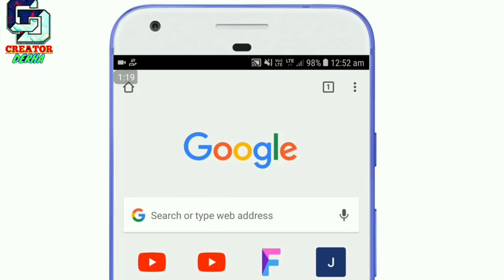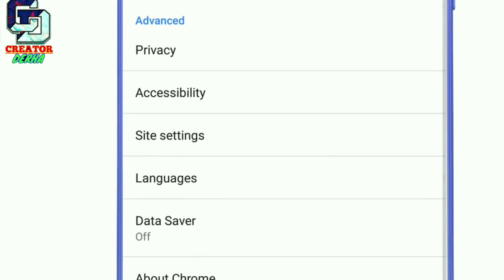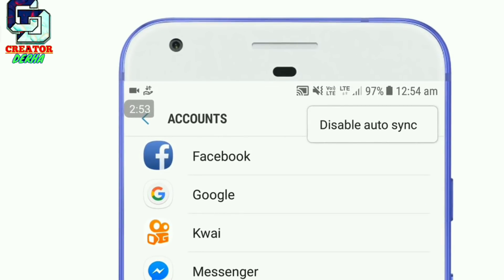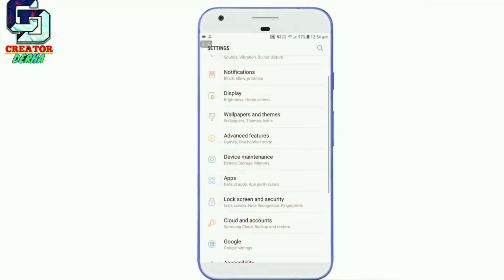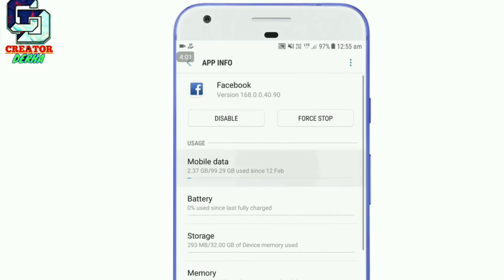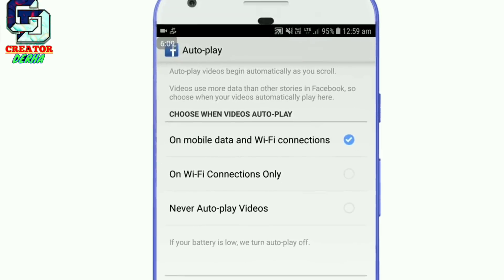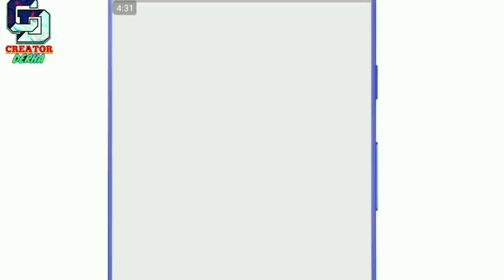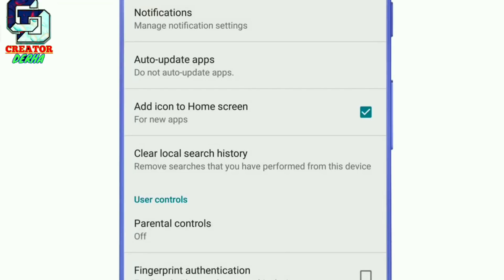Bodo | how to solve smartphones hanging problem || why mobile become slow? | दिनैनिफ्राय हें जाला?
Nwngtangmwnkwo angni creator derha channel nipry boraiw, ang sanprambw video upload kalambai tagwn technic, job, tech expand, live news, unboxing review , giveaway, QnA, Gwdan boro video , bepwr gaswikwobw angni video Yao nugwn .